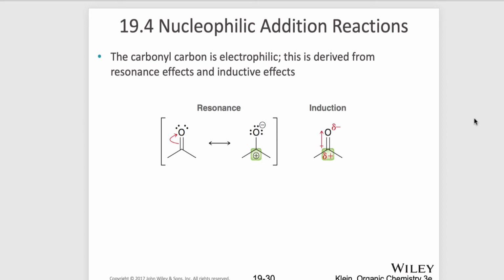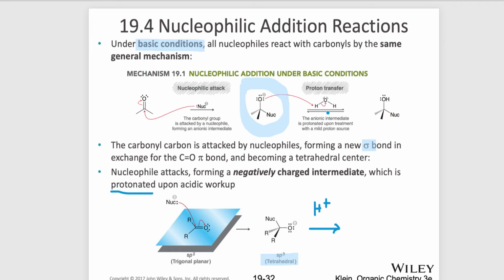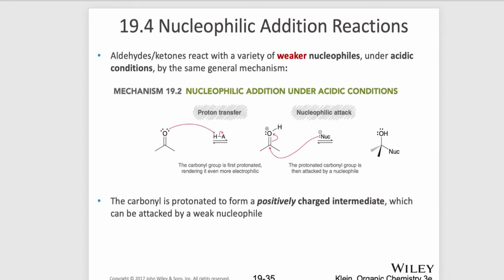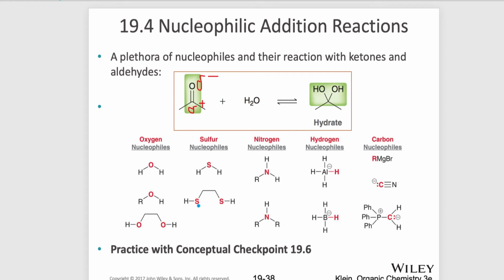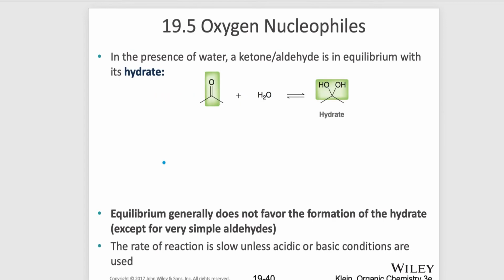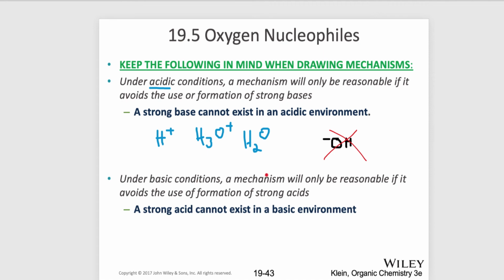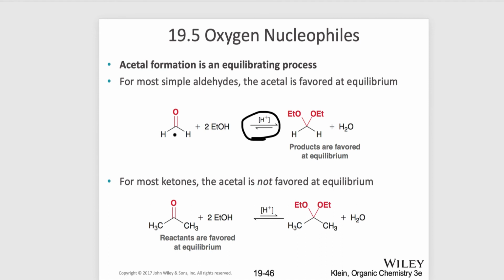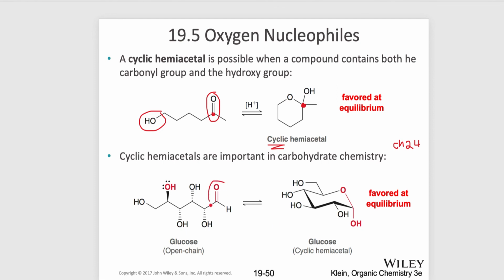Chapter 19 Aldehydes and Ketones KLEIN Lesson 2